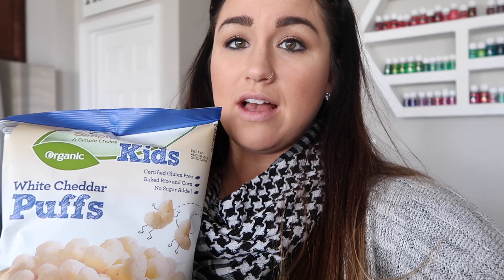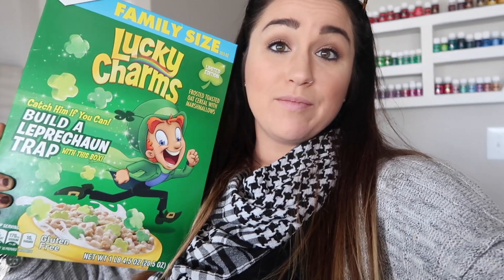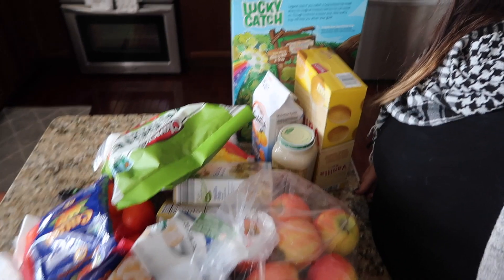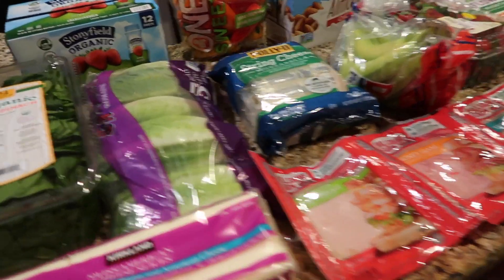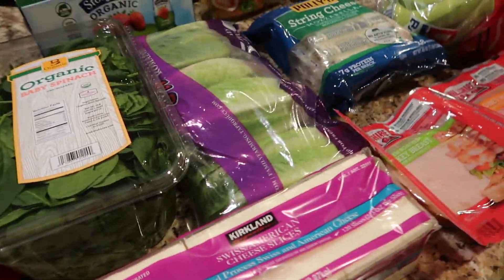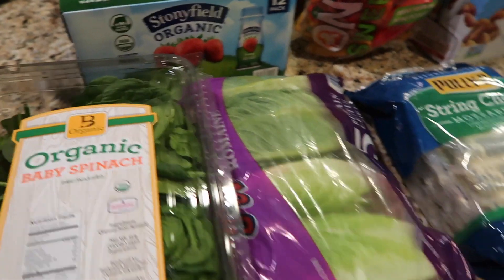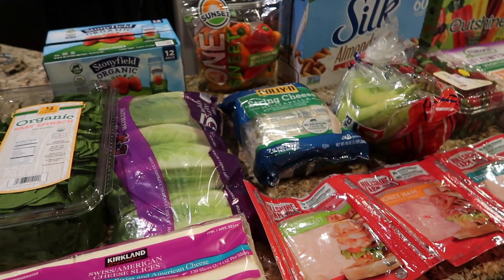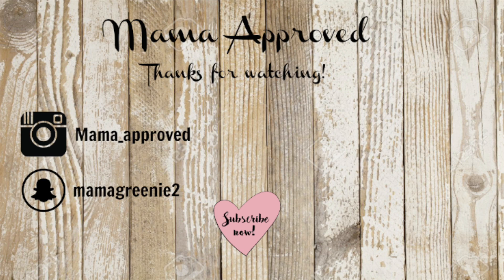MENU THIS WEEK I COSTCO I TARGET I AND ALDI HAUL!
Hey everyone! Here is my costco, aldi and target all! whew did a lot of shopping this day hahah! Xoxo

Products I use to film:

mini tripod

About us:
I am a mama who started an Instagram and Facebook page to share on my faith, family, breastfeeding, baby wearing, oils, healthy living & all kinds of mama approved products, small shops & companies we use and love! I just wanted to help out my fellow mamas. That turned into reviews on YouTube and vlogs!! I am married to my high school sweet heart, Kyle. We have been together almost 14 years and have been married for 6 years. Shortly after getting married we had Brantley who is now 5 and almost two years later we had Deacon who is now 3 and We actually just had our third baby BOY in march!! They are the light of our lives. Our life is crazy but full of love and laughter and we wouldn't have it any other way!

mamagreenie2